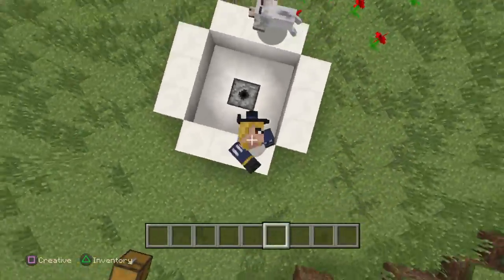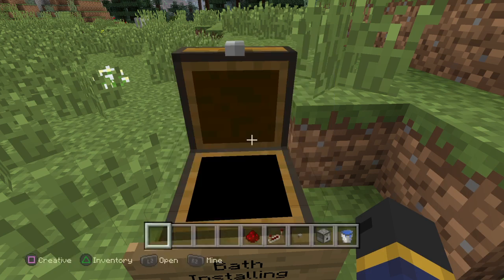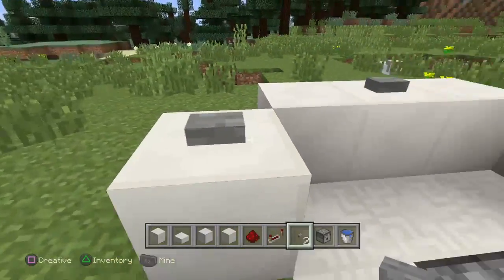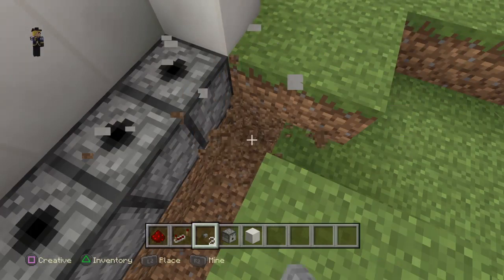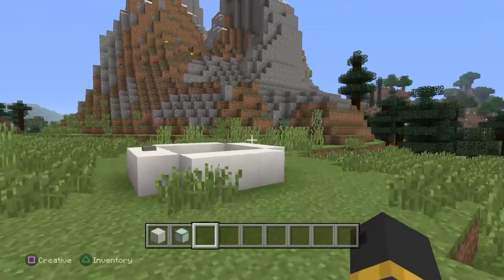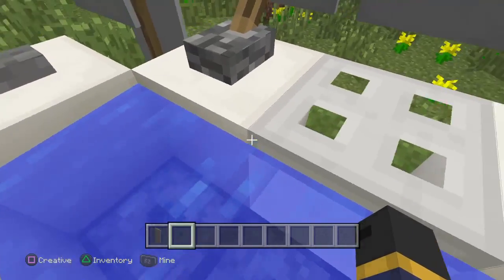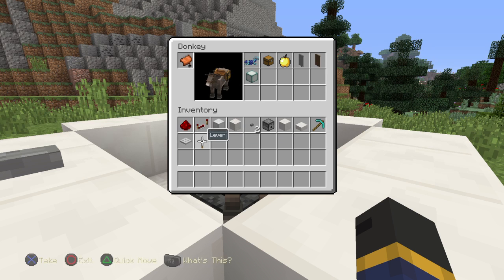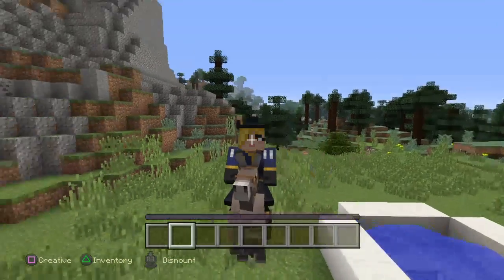How to make a working Bath In minecraft easy redstone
I love Lps and MLP I love them so much but hey boys can be divas/girl type